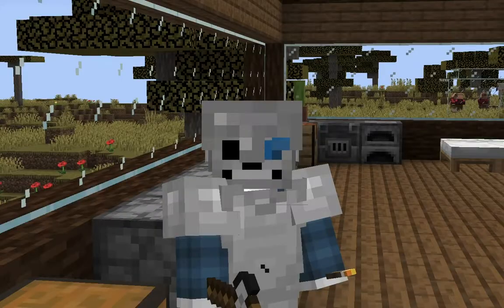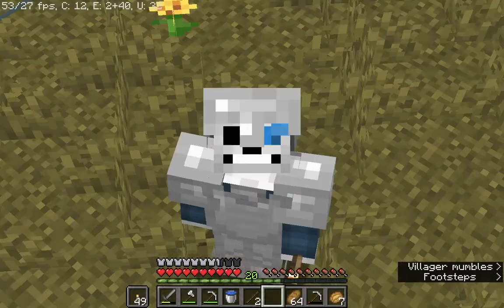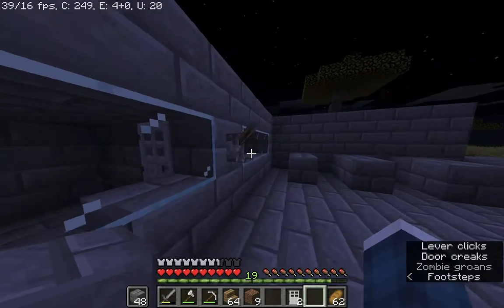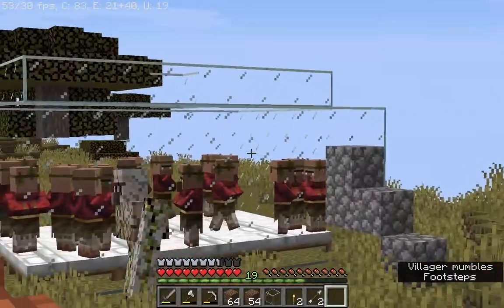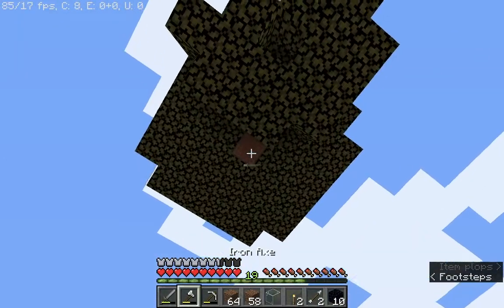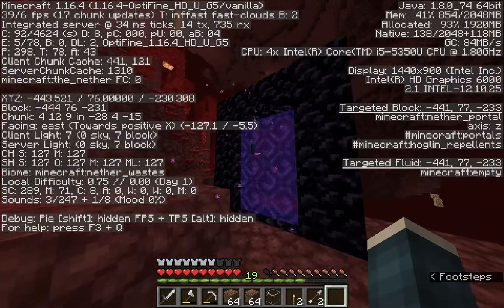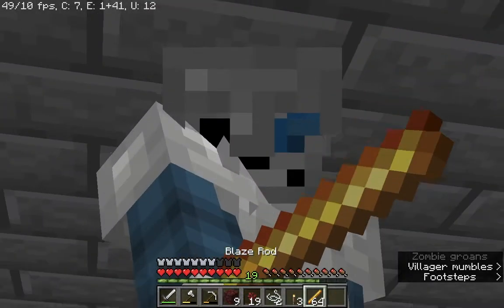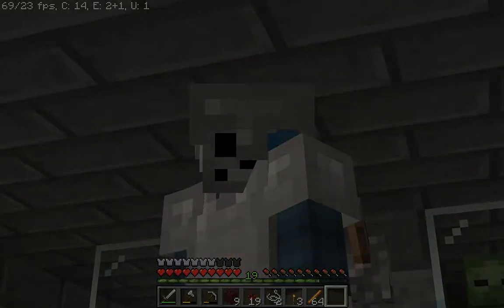go to the Netherlands And Villager tradeing hall! iron golems are just iron villagers :O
*insert generic youtuber discription which has more word count than the bible*